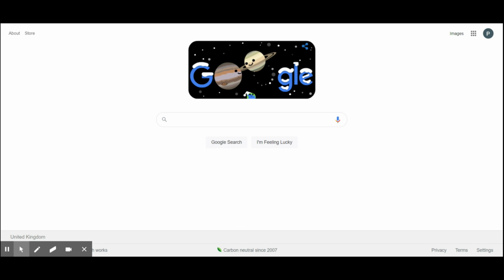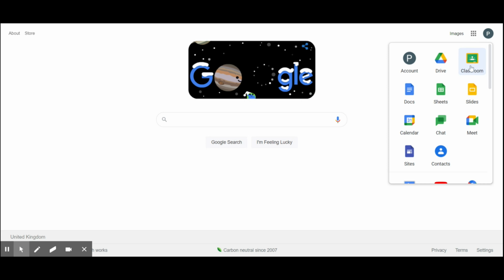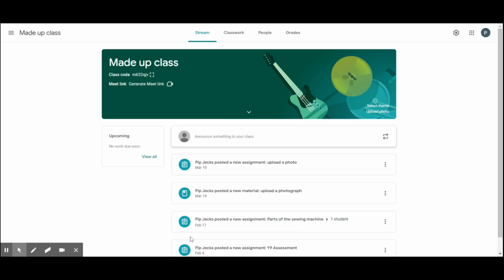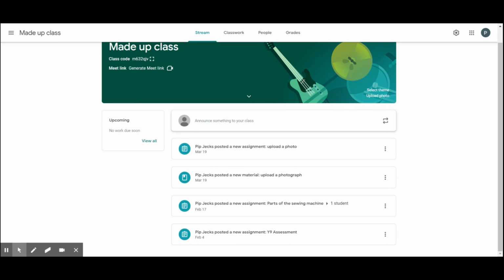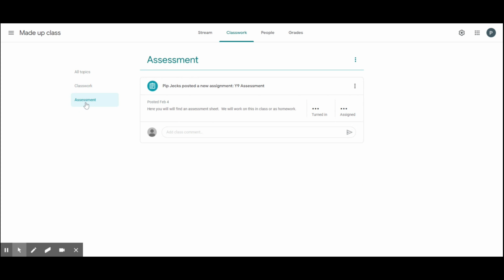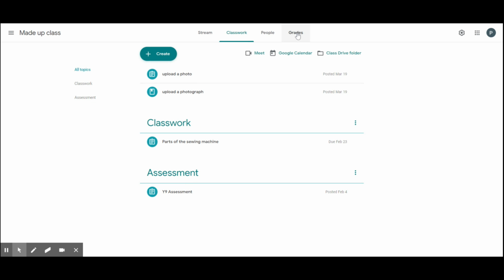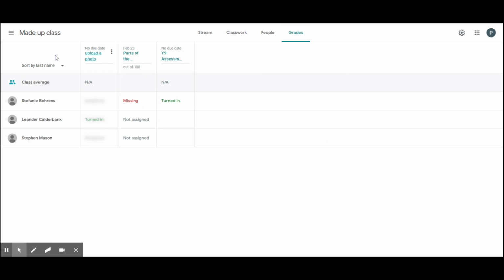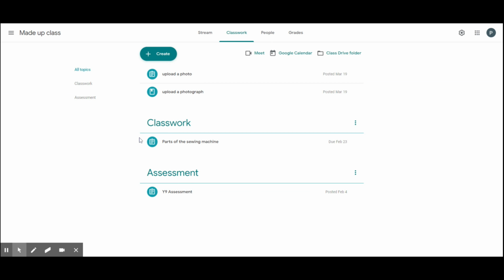Google Classroom - Basic PC or MAC tour for students - Guide - Stream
In this video I will give you a very simple tour of a Google Classroom on a PC or Mac, so that you know how to find your way around it better.

I hope it helps you to keep organised and on top of school work! Good luck!!